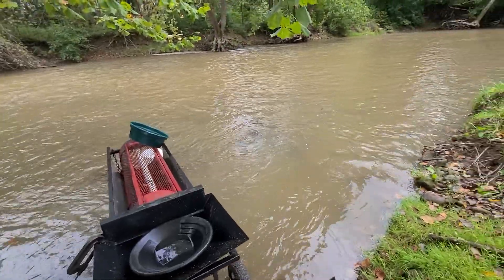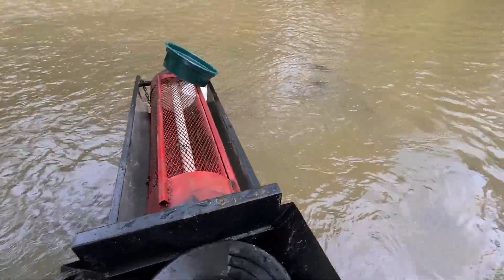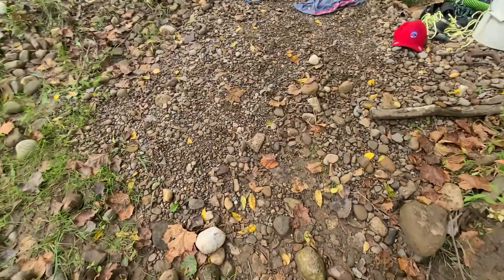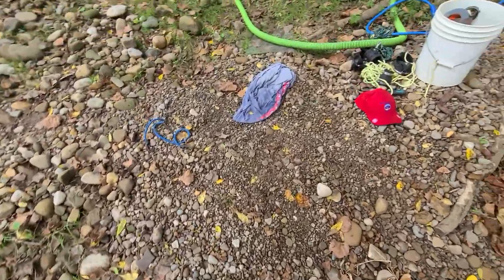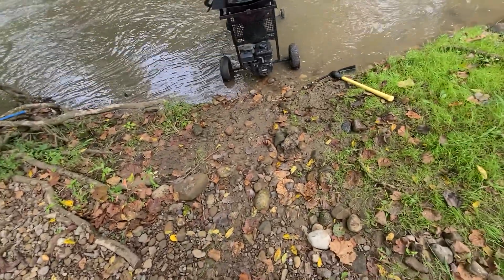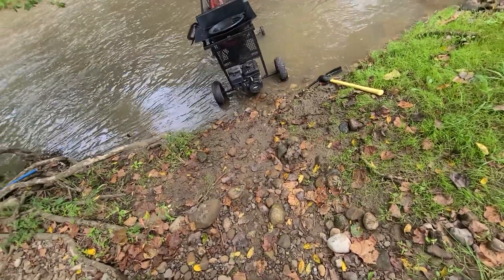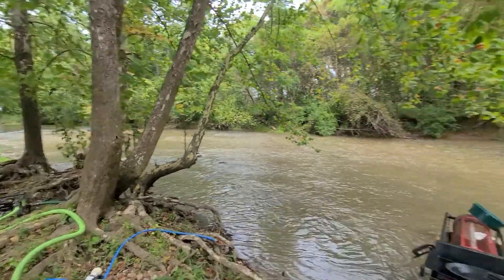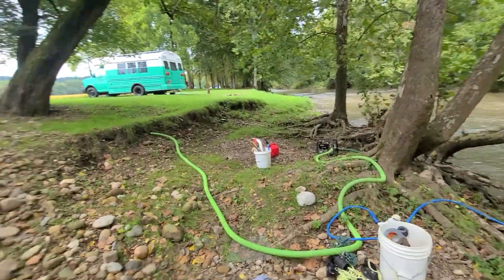MVP #2022 gold prospecting gpaa wilderness gold trommel prospecting GPAA claim Ohio Swank